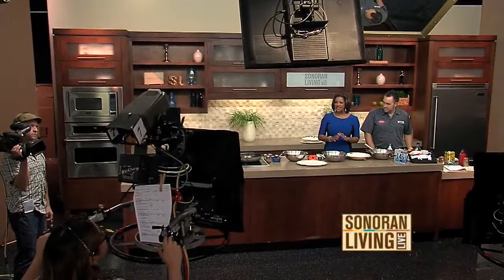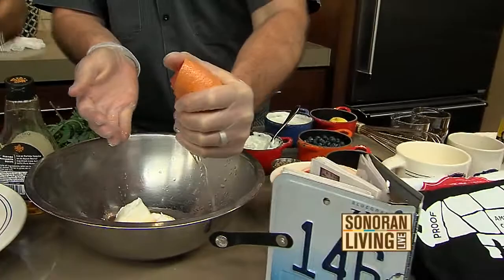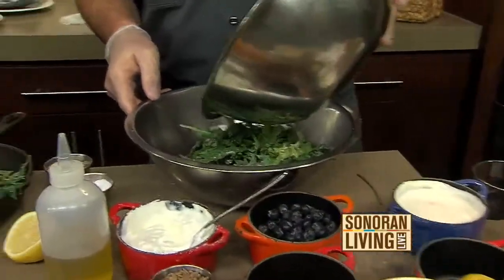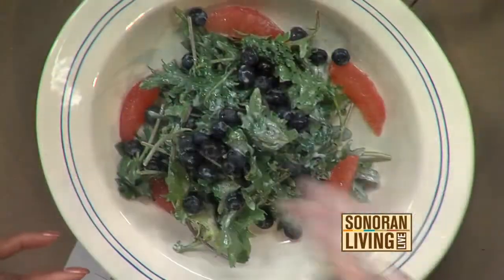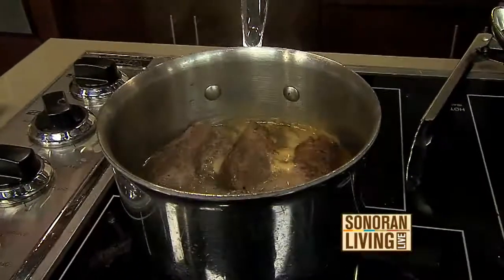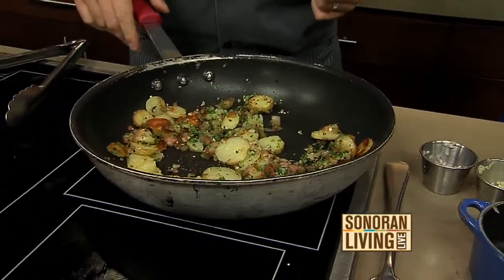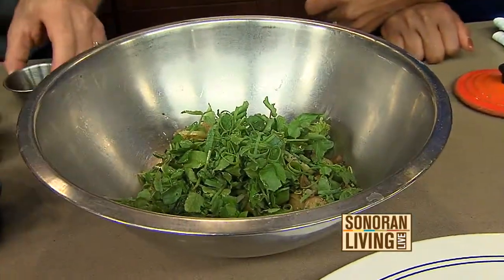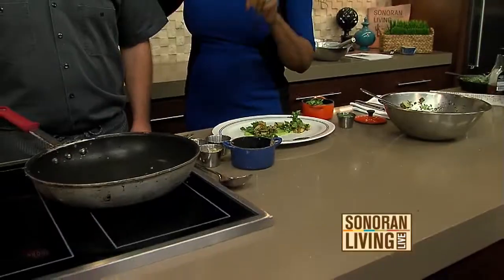RECIPES: The proof is in the restaurant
Proof Restaurant prepares sweet and savory dishes.